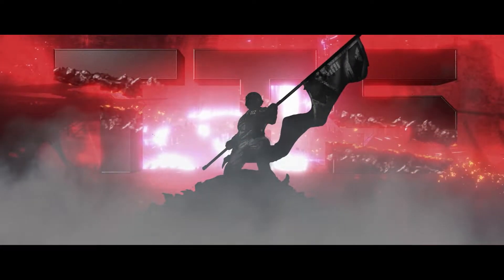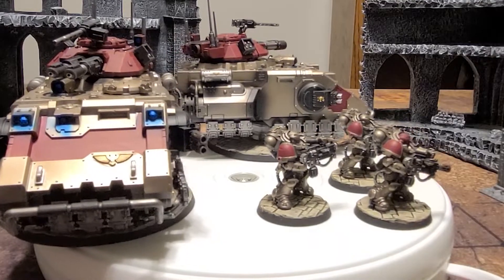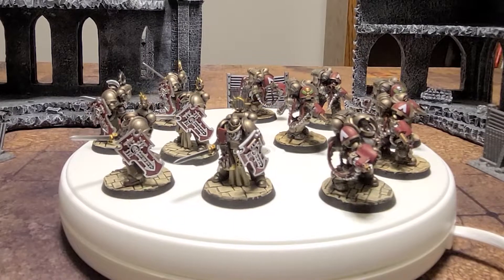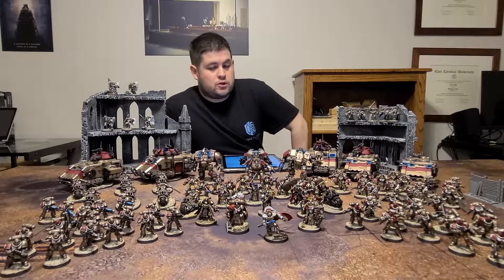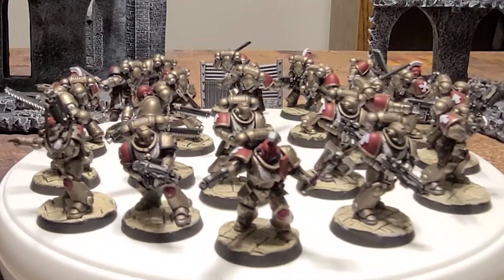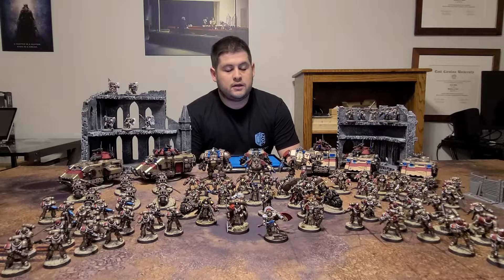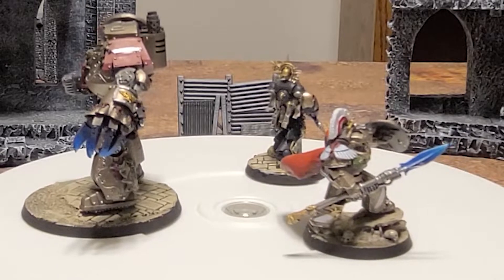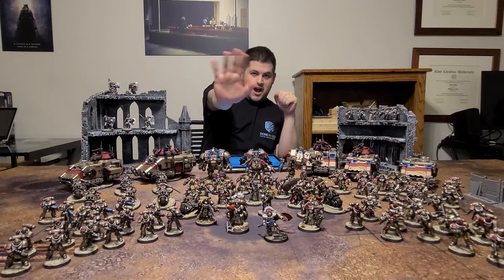Felipe's Minotaur Space Marines! (Warhammer 40k)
Let us know if you like these types of videos along side our normal streams and Battle Reports!